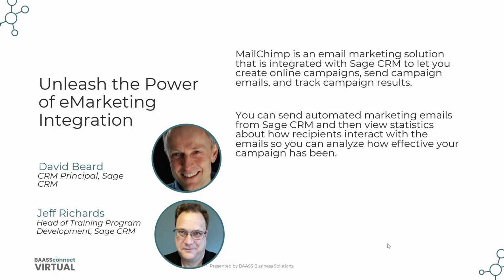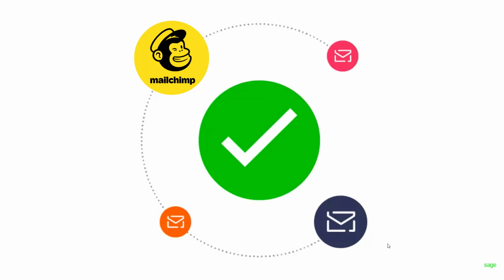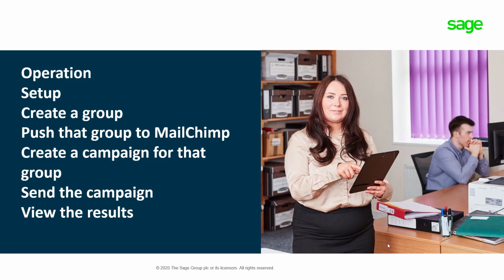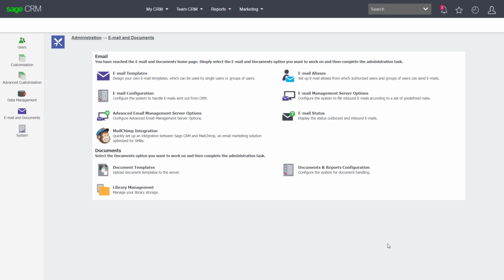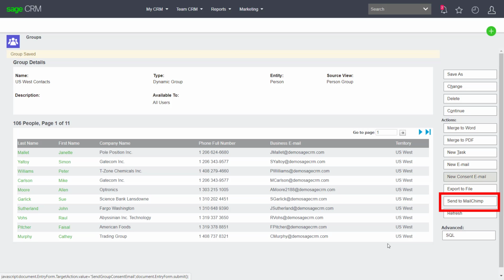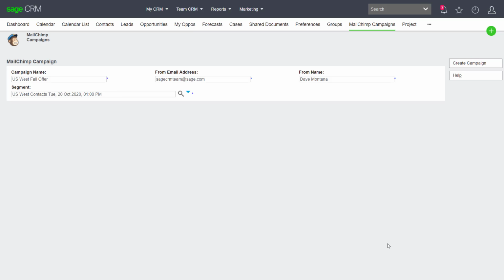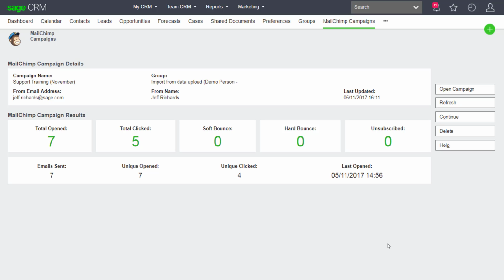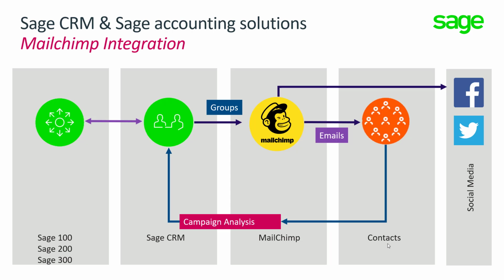Unleash the Power of eMarketing Integration | BAASS Connect 2020 Virtual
Unleash the Power of eMarketing Integration
Presented by Jeff Richards, Sage CRM
Mailchimp campaigns let you send automated emails to groups of contacts from Sage CRM. You can build campaigns using predefined templates or create a new template from scratch. Once you've kicked off a Mailchimp campaign, you can view how recipients have interacted with the campaign emails so you can follow up with appropriate actions. Join David and Jeff as we walk you through the tools at your disposal.

About BAASS Connect Virtual 2020 Sage CRM
Join us for our on-demand session to gain in-depth insight on how CRM can positively impact your business across multiple departments. We will discuss how your employees can work remotely, all while managing sales with a fully integrated web-based Sage CRM and Sage 300. Explore how to bridge the gap with CRM so remote workers can access necessary financial data with ease.